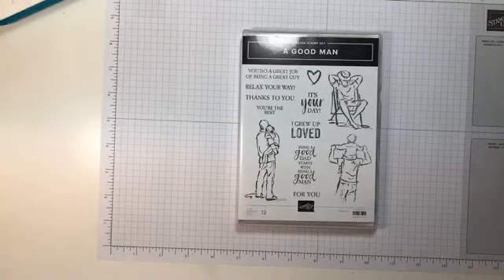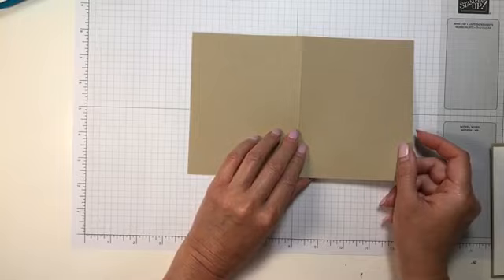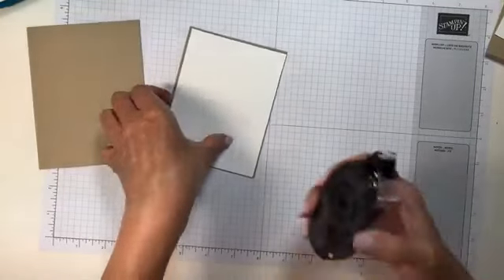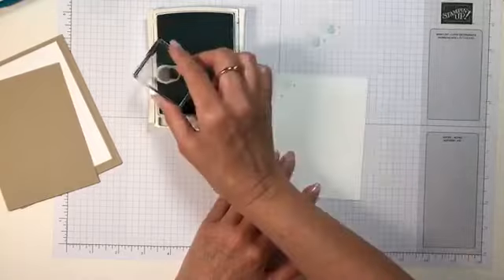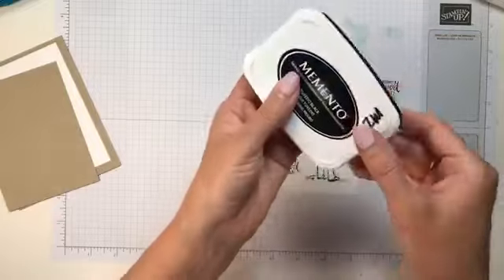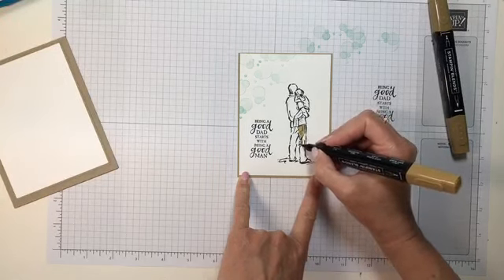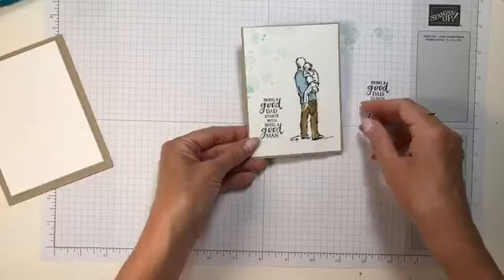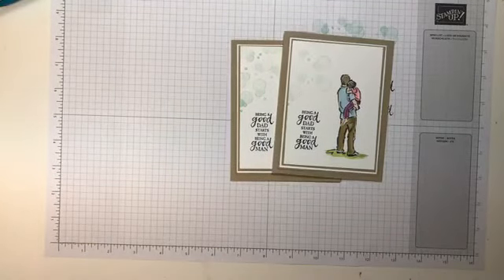Creating Simple Layers with 1/8" Borders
Let’s use 1/8” borders to frame our image. Today, I used the A Good Man and Beauty Abounds to create a Sweet & Simple Father’s Day Card with four layers.